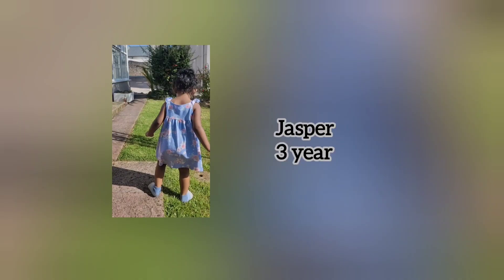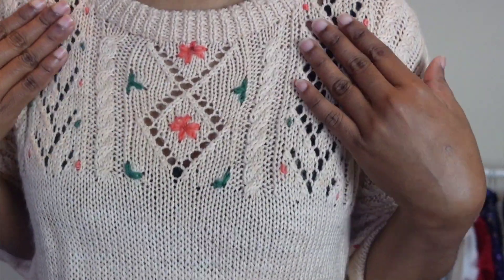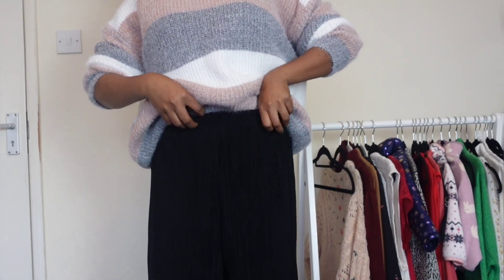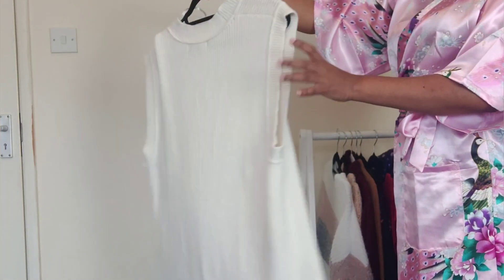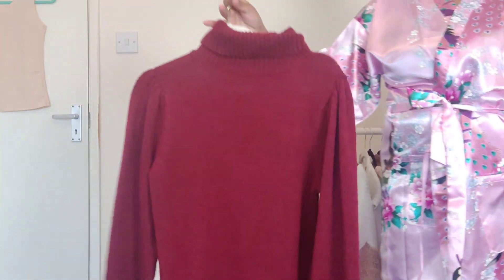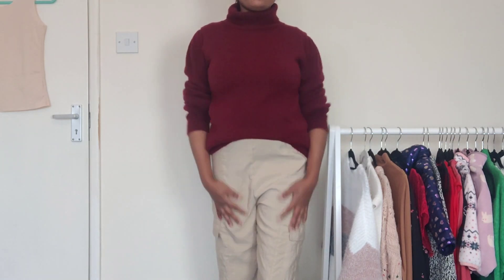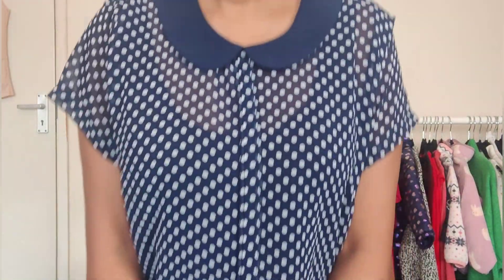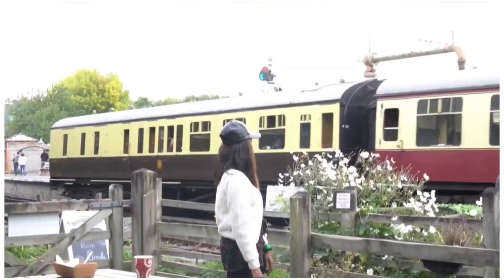OOTW ll What i wore a week ll simple casual outfitideas